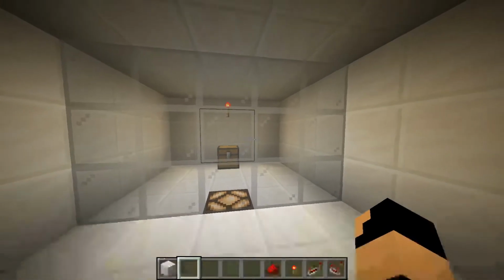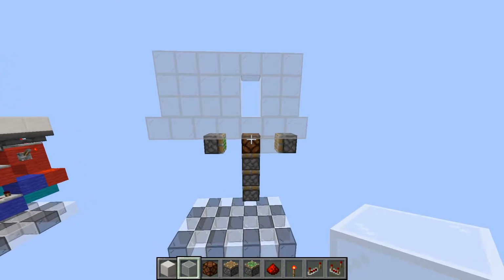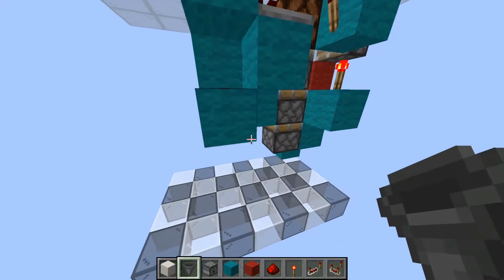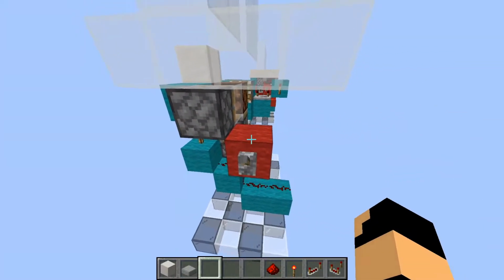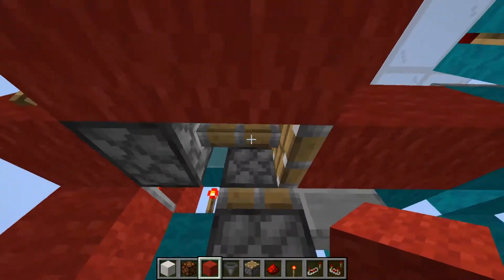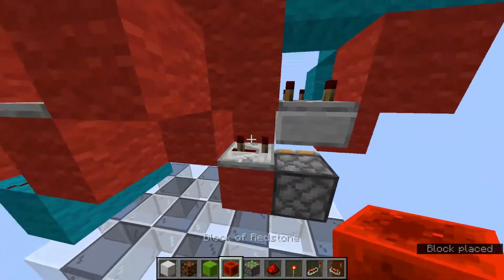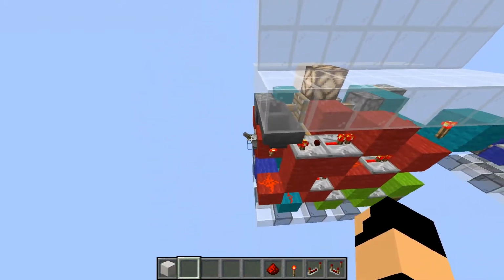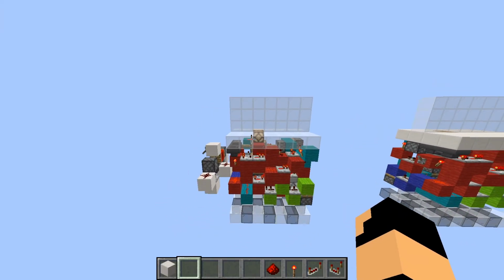2x1 Seamless Glass Lamp Door | Minecraft Java Edition 1.16.2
Here is an interesting concept door that Enjiniaokage from Synergy introduced to me. I'm sure you will find it very interesting!

Dimensions: 7x4x6 = 168 Blocks